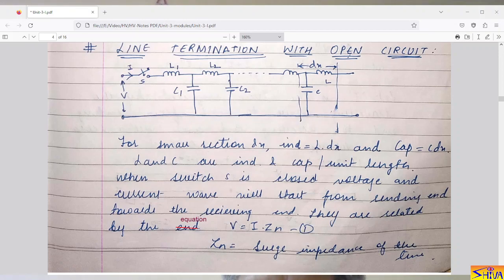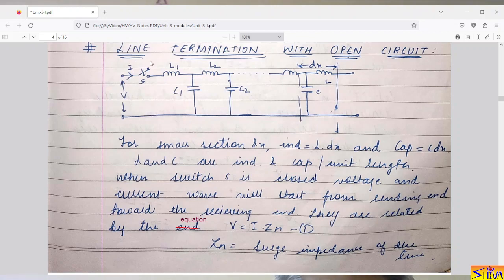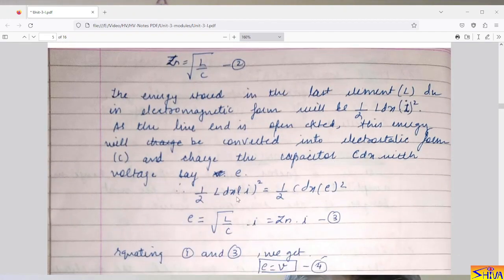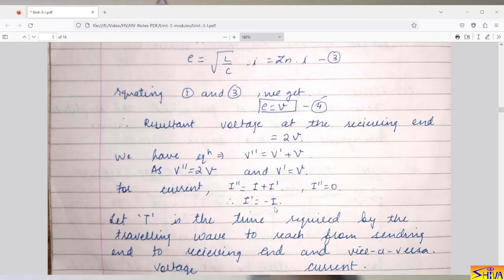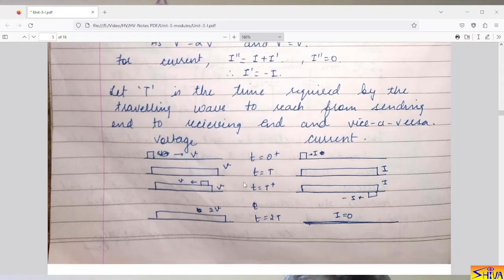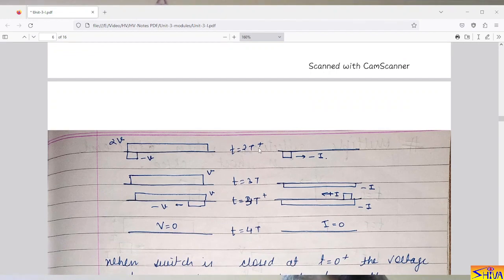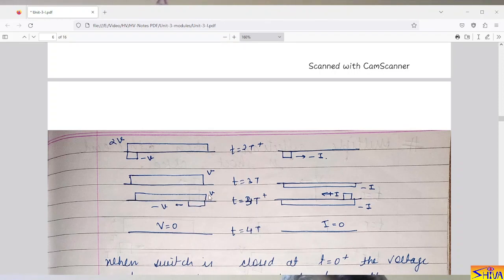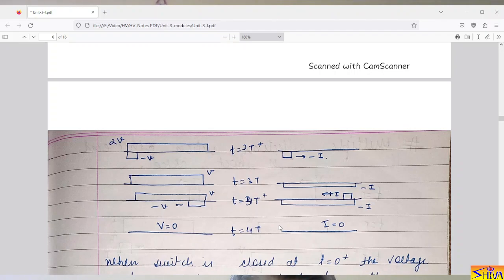High Voltage Engineering:Lect-52: Travelling Wave Behavior when Line End is Open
Incident voltage and current waves undergo reflection and refraction when there is change in impedance. In this video the concept is explained when the line end is open. Also the voltage and current on the line are discussed due to multiple reflections.